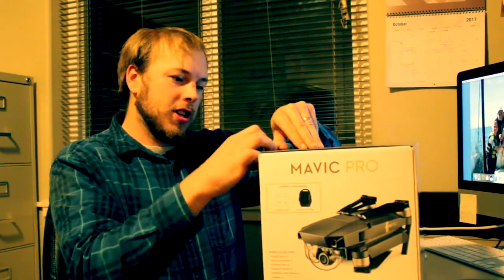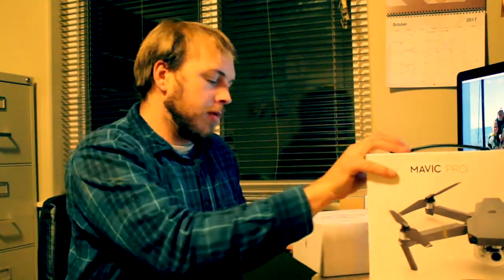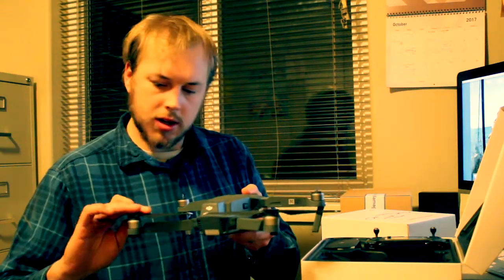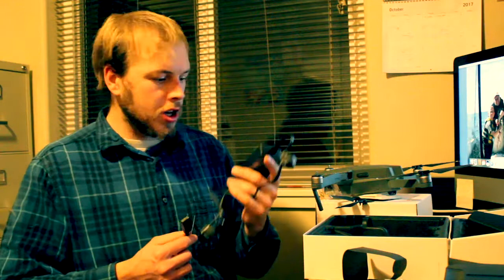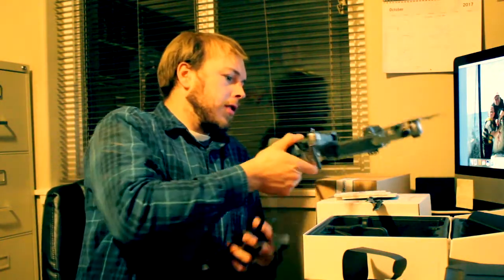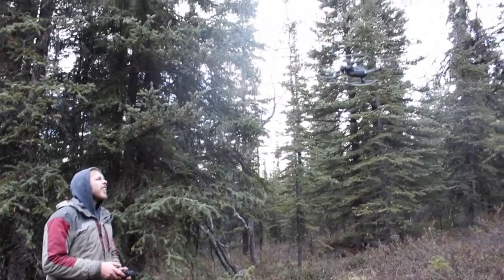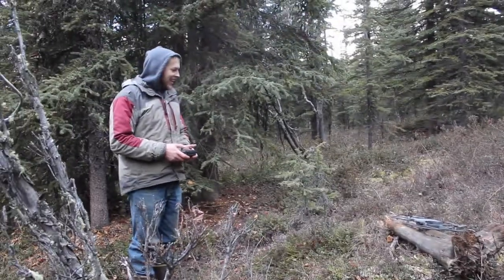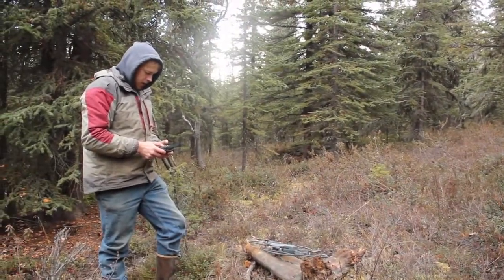Big Surprise for How to Alaska!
We have a big addition for our channel, but you'll have to watch and see!  We're pretty excited about it!